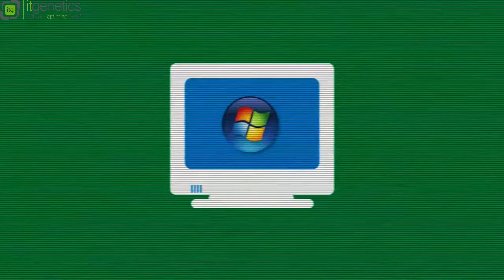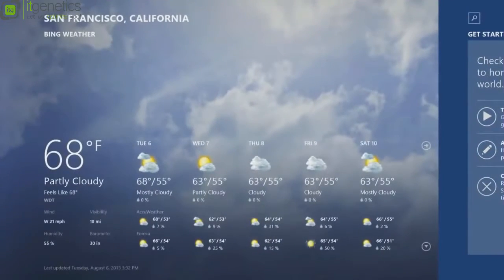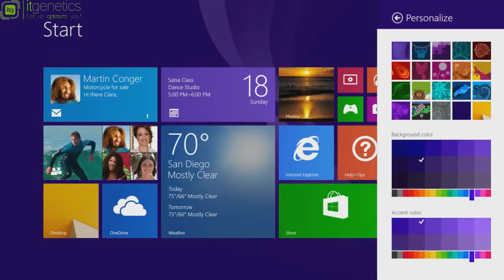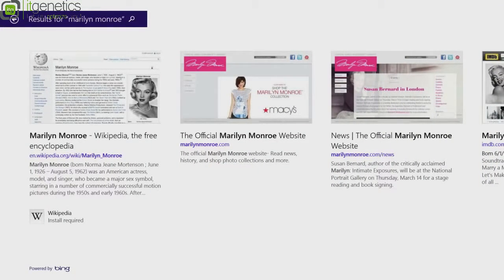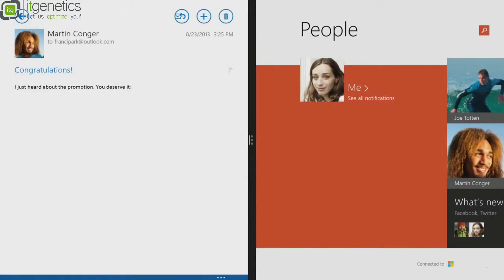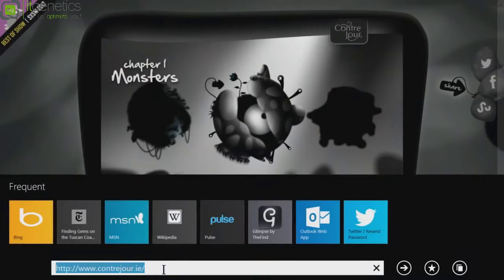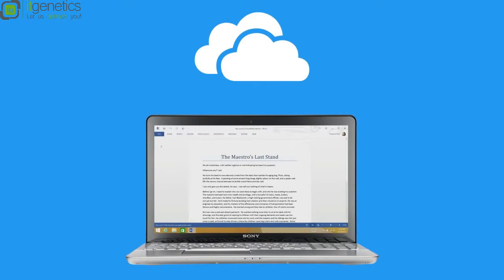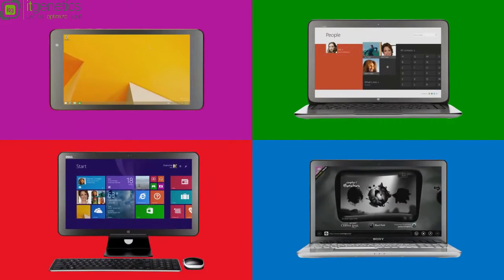Windows 8.1- Prezentare caracteristici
Windows 8 va ofera noi modalitati de exceptie de utilizare a PC-ului. Este rapid, fluent, intuitiv si este proiectat pentru a va permite sa faceti ce doriti, asa cum doriti.

Desktopul cu care sunteti obisnuit - cu folderele si pictogramele sale familiare - se afla inca aici - si nu e doar aici, ci este chiar mai bun ca inainte, cu un nou manager de activitati si o gestionare fluidizata a fisierelor. Si puteti ajunge intotdeauna la desktop (si inapoi la ecranul Start) cu o atingere sau un clic.

Utilizati programele la fel ca intotdeauna. Word, Excel, PowerPoint si alte programe pe care contati functioneaza la fel ca inainte. Utilizati un mouse si o tastatura si organizati-va lucrurile in foldere pe desktop.

Utilizati-va contul Microsoft pentru a va conecta la oricare dintre dispozitivele dvs. care ruleaza Windows 8.1 si veti vedea acelasi aspect, aceleasi aplicatii si setari. Conectarea folosind contul Microsoft, care este doar o adresa de e-mail si o parola la alegerea dvs., va ofera acces si la o multime de aplicatii din Magazinul Windows si va permite sa va salvati, sa va vizualizati si sa va editati documentele si fotografiile online cu SkyDrive.